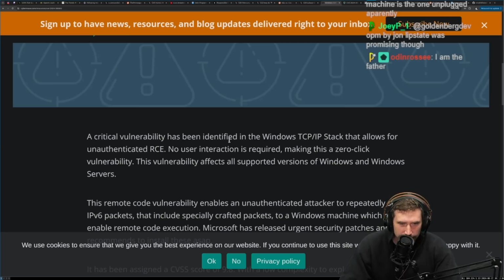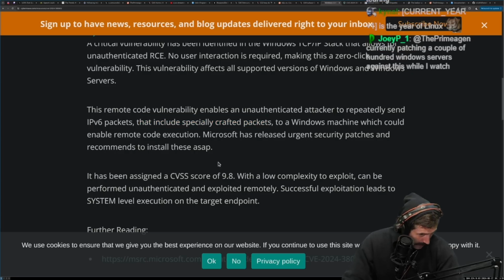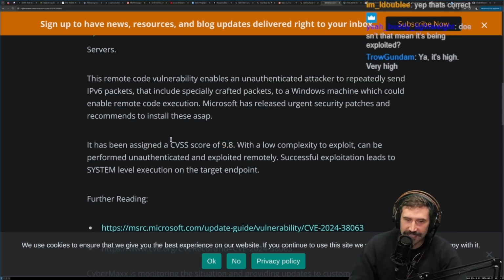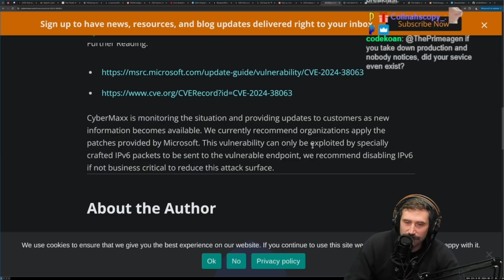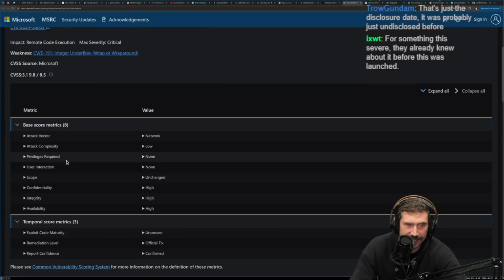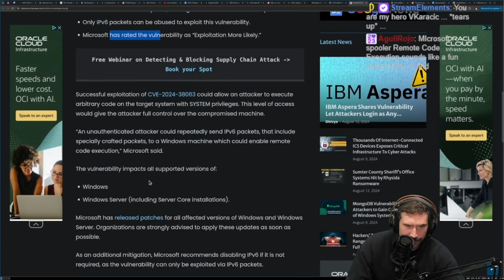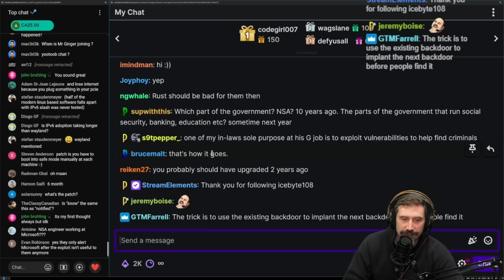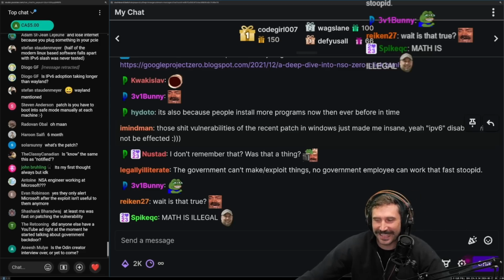MAJOR Windows IPv6 Voln Discovered - 9.8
### Article
By: Connor Jackson